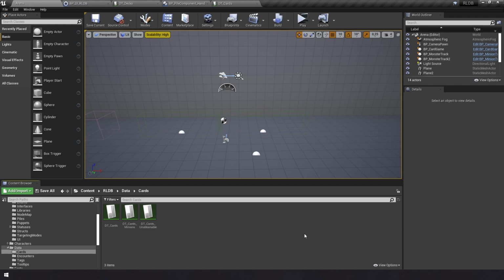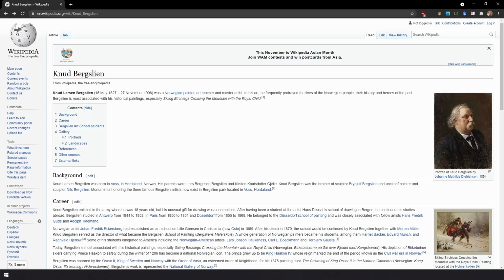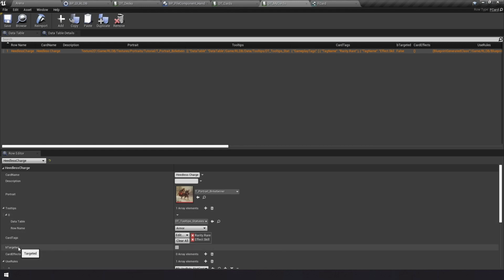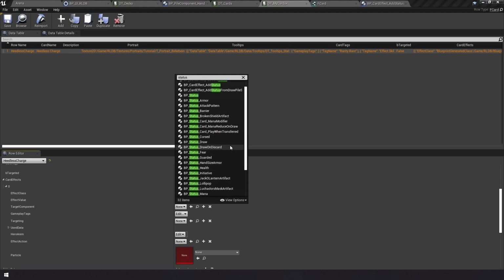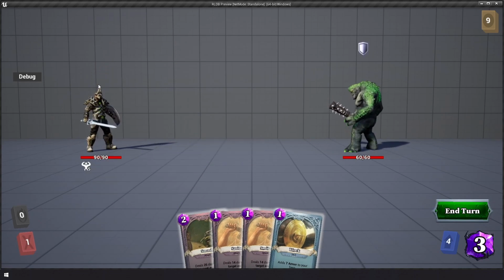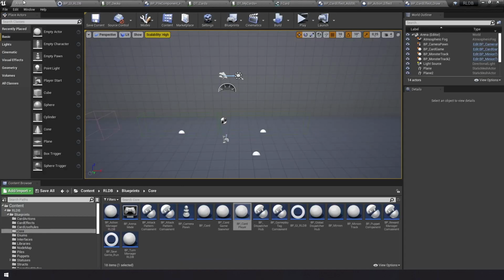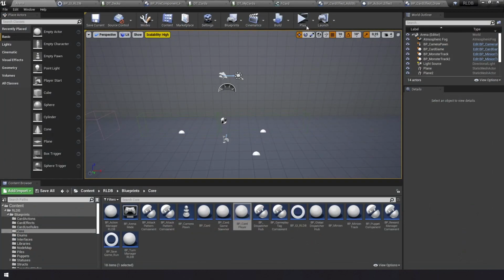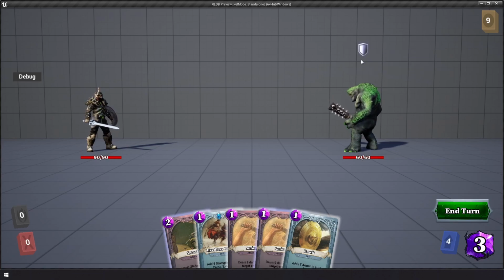Roguelike Deckbuilder Toolkit - Creating Cards #2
In this video I go through how to create a new card from scratch. Part 2 of 2.